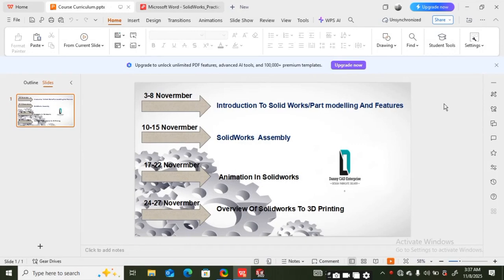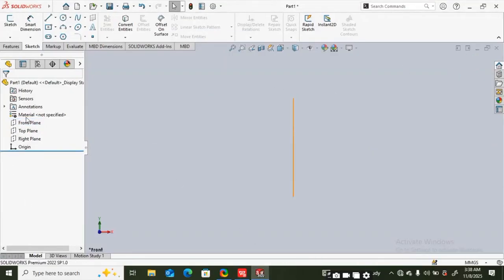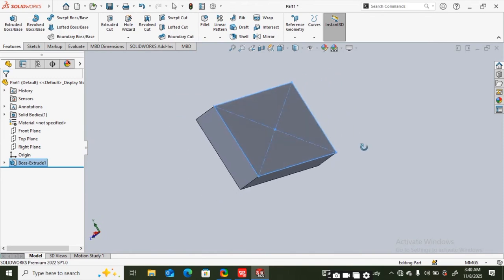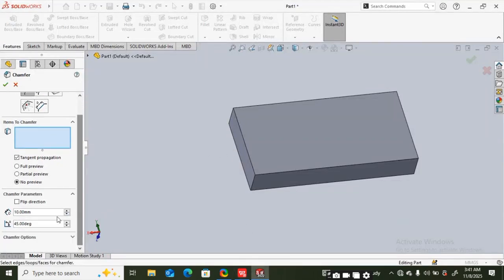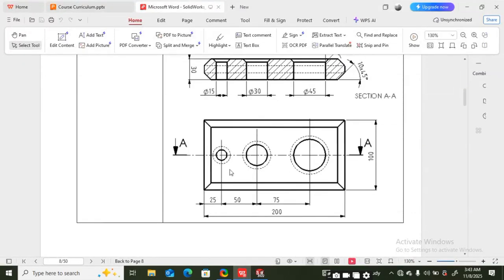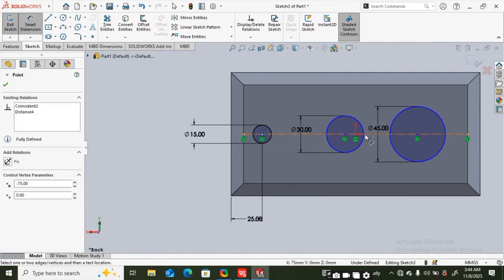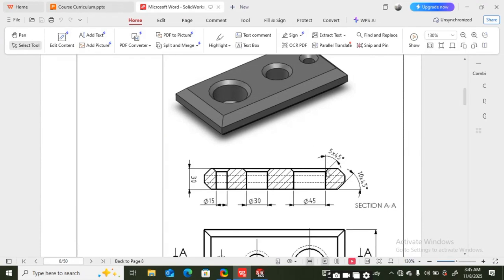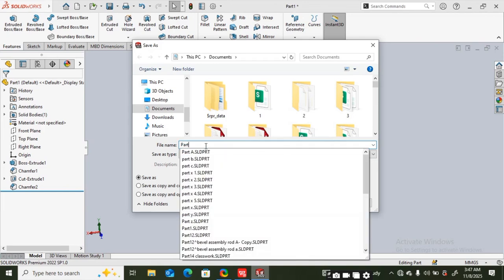Danny CAD Episode 7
Solidworks Tutourial For Absolute Beginner